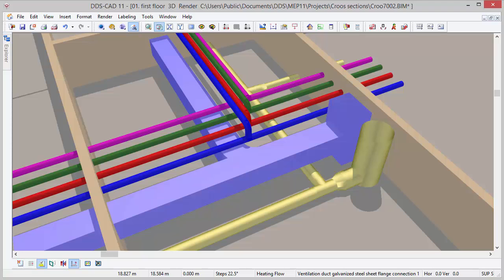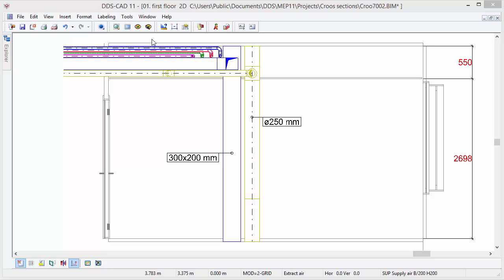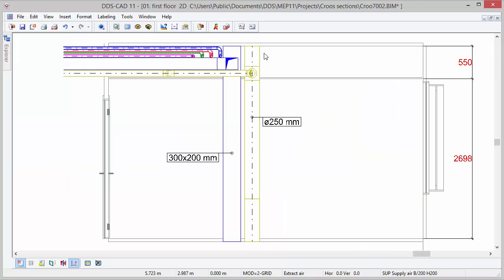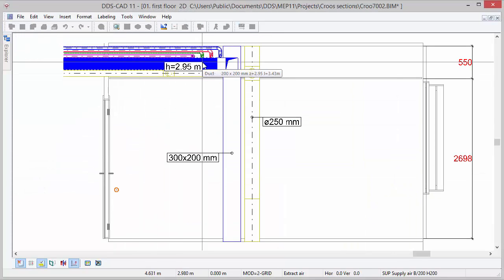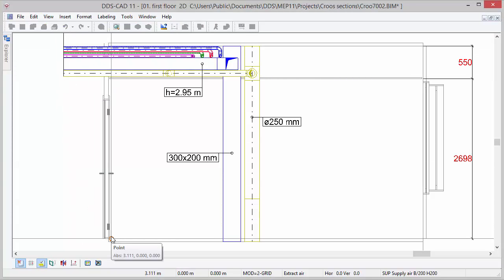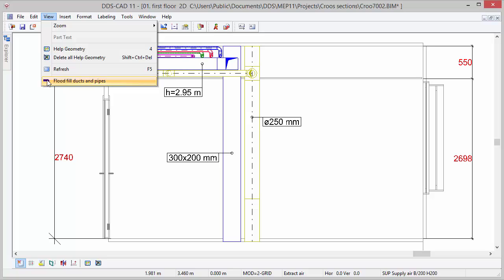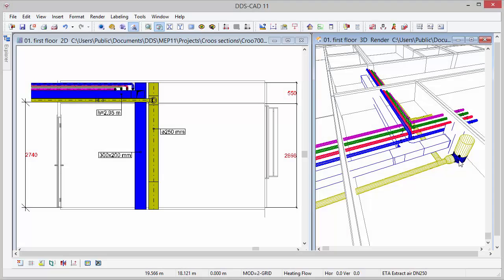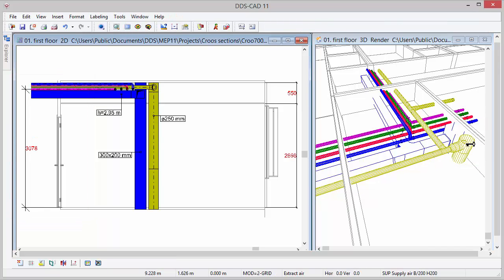New in DDS-CAD 11: Enhanced Cross Section Views and Annotating